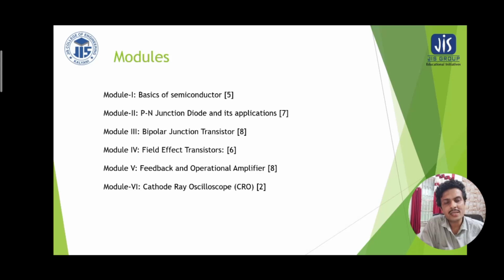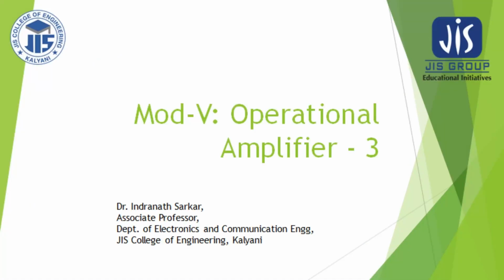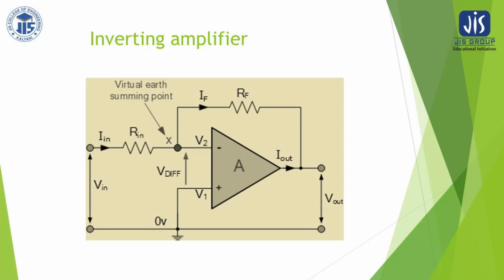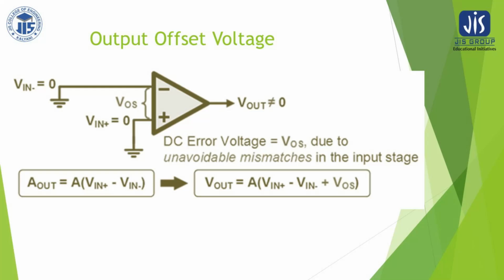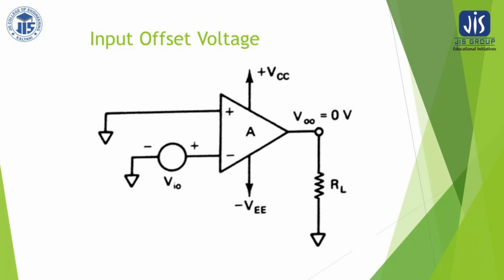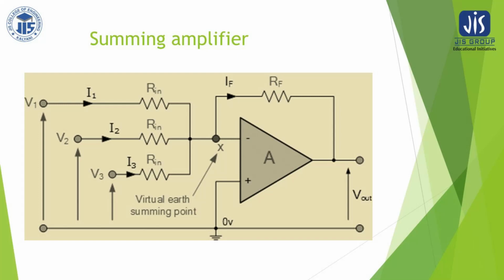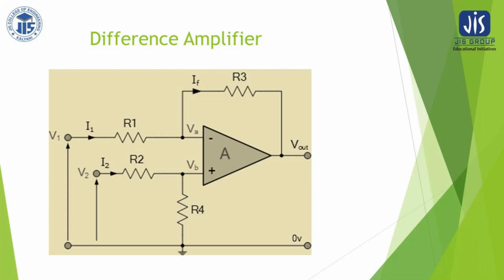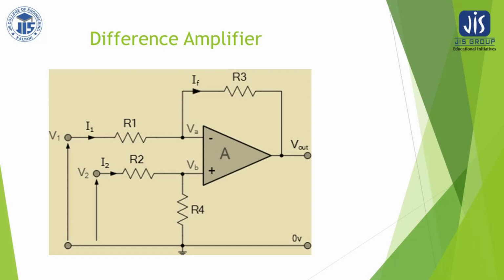Operational Amplifer - 3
This video describes some topics in 5th module in Feedback and Operational Amplifier. Throughout this video discussion carried out on Bias Current, Input Offset Voltage, Output Offset Voltage, Inverting/ Non Inverting amplifier, Voltage follower, Summing amplifier, Difference Amplifier